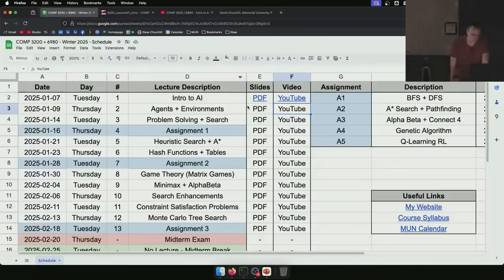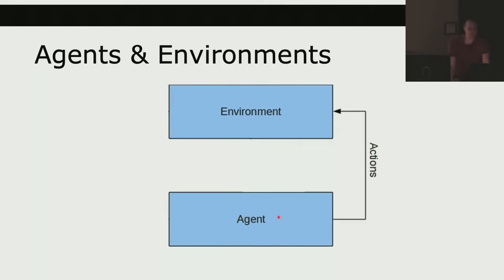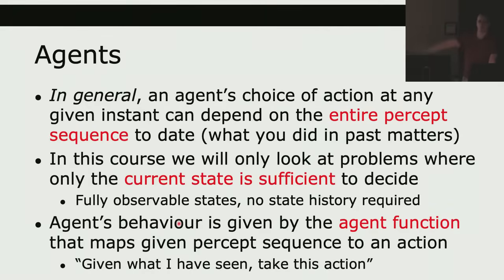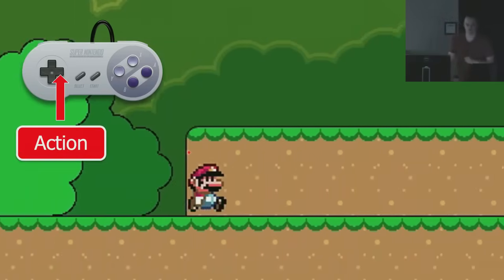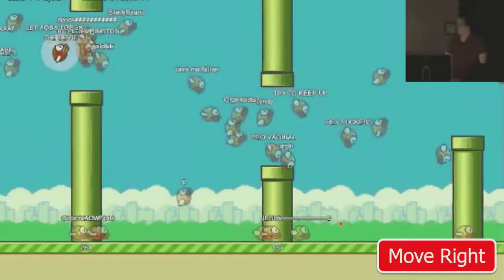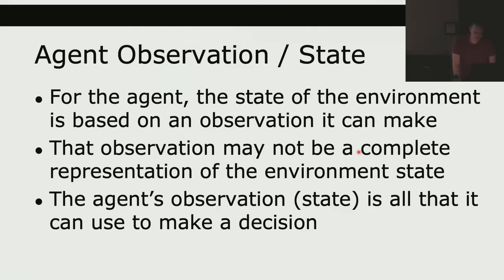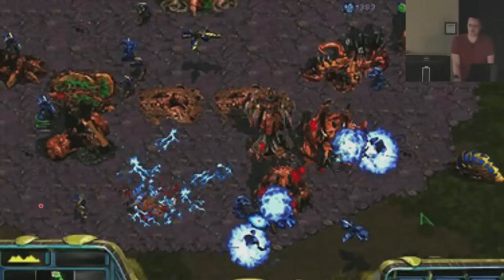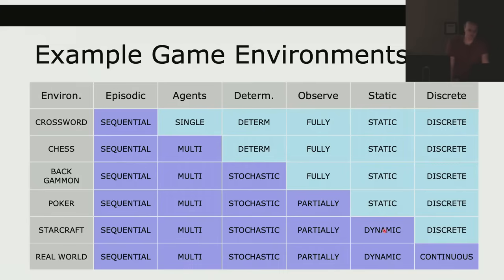COMP 3200 / 6980 - Intro to Artificial Intelligence - Lecture 02 - Agents and Environments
00:00 - Housekeeping
03:41 - Lecture Start
04:12 - Agents / Perception / States
25:53 - Actions
32:20 - Policies
38:30 - Rationality
40:37 - Performance Measure
43:54 - Rationality vs Omniscience
47:35 - Environments
51:07 - State Observability
52:32 - State / Action Space Complexity
1:04:00 - Environment Properties
1:12:23 - Do the Quiz